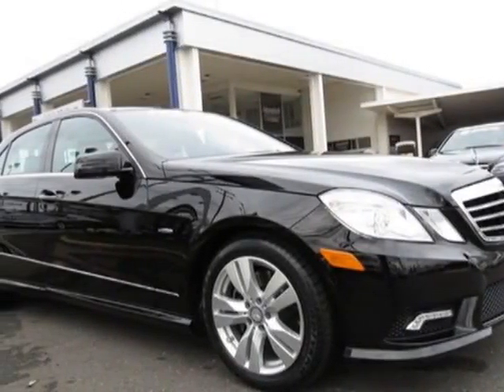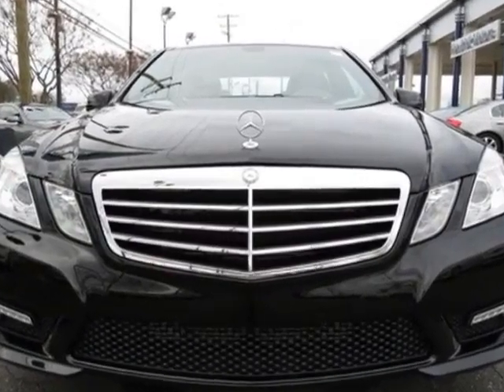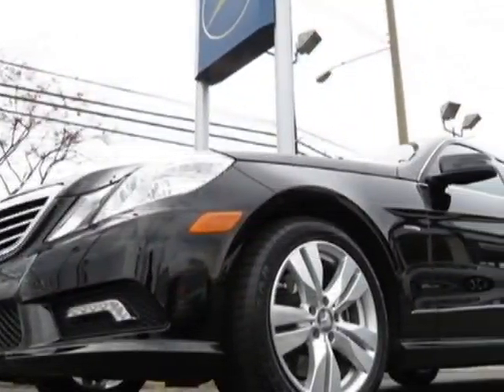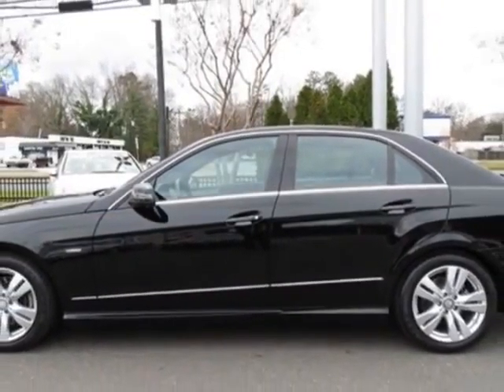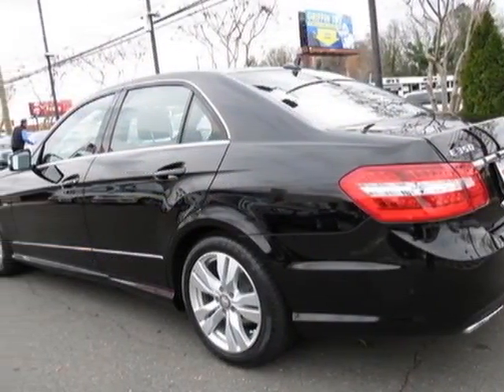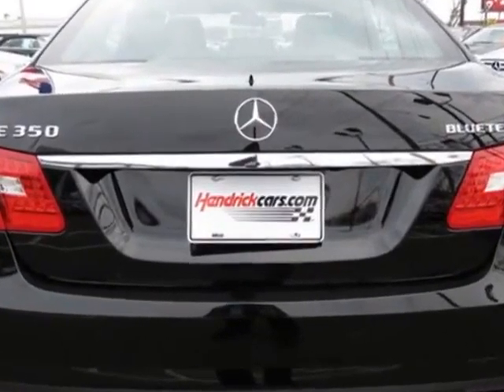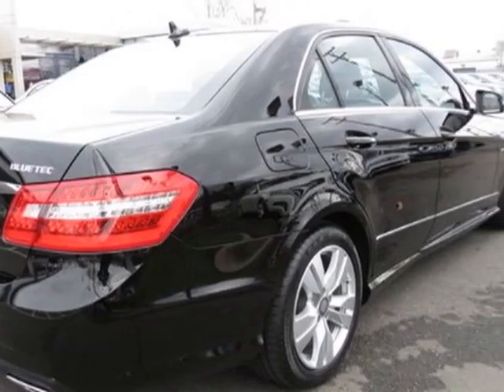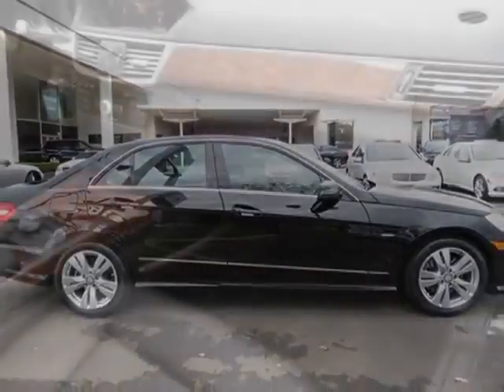2011 Mercedes-Benz E-Class 4dr Sdn E350 Sport BlueTEC RWD Sedan - Charlotte, NC